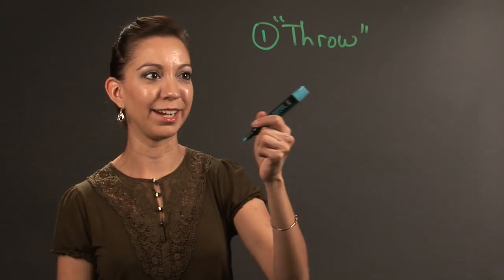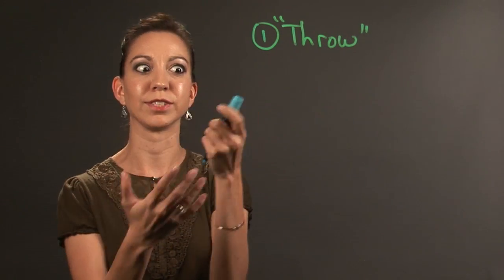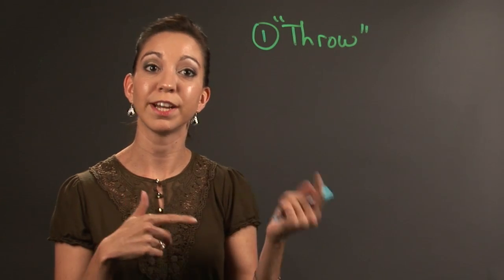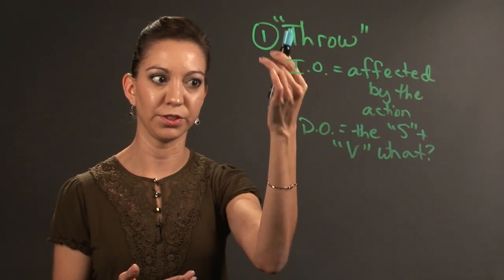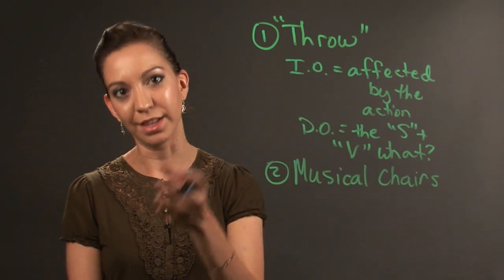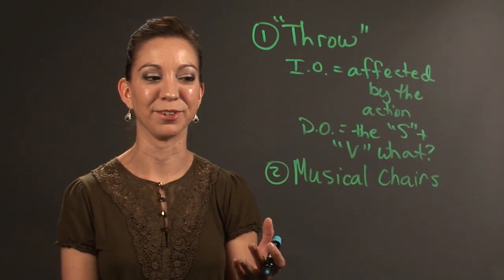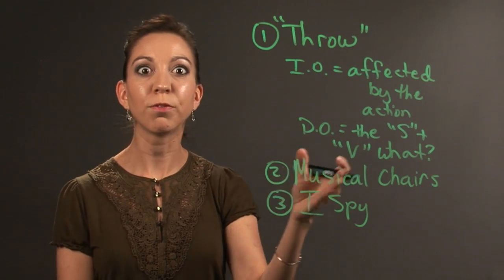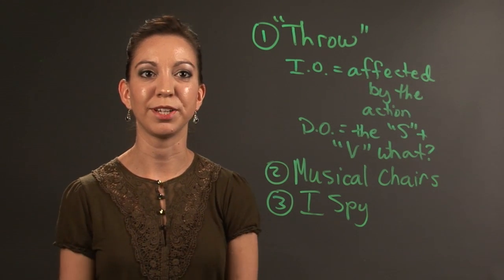Activities & Games for Indirect Objects & Pronouns : English & Writing Lessons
Certain types of activities and games are great for topics like indirect objects and pronouns. Learn about activities and games for indirect objects and pronouns with help from a professional reading and English tutor in this free video clip.

Expert: Cristina Gutierrez-Brewster
Bio: Cristina Gutierrez-Brewster has successfully improved the reading and writing skills of fifth-through-eighth grade, inner-city youths for six years.

Series Description: Understanding English and writing, along with how to really use these topics to your own benefit, is a cornerstone of any person's education. Get tips on subjects related to English and writing with help from a professional reading and English tutor in this free video series.